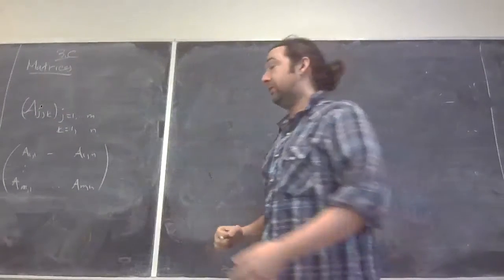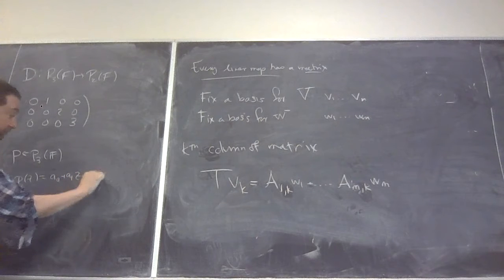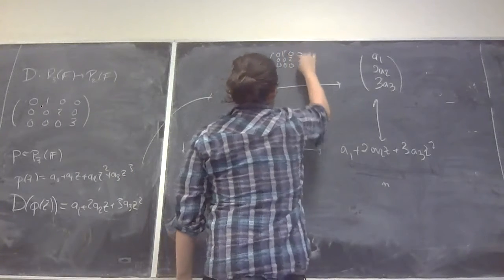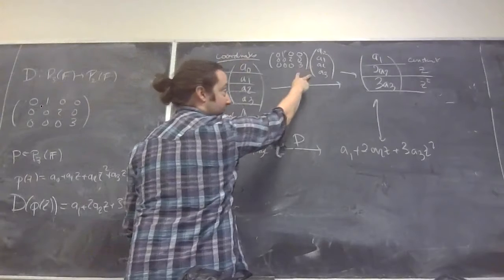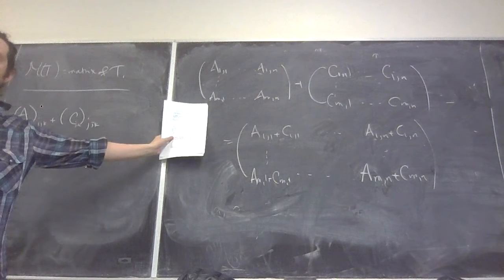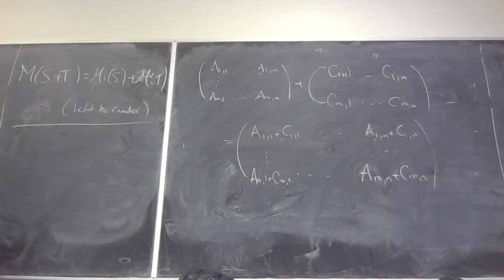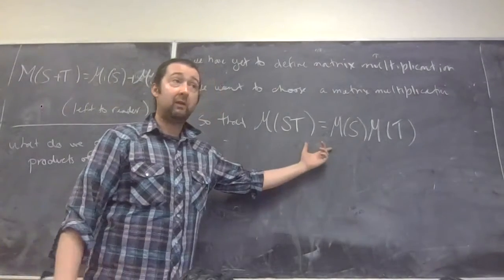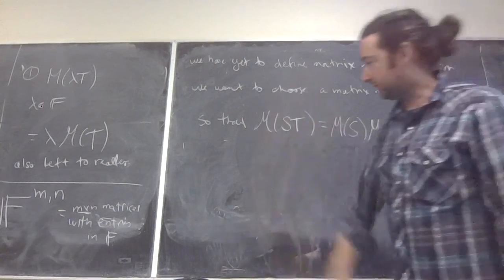Math 306 - 3.C Matrices part 2